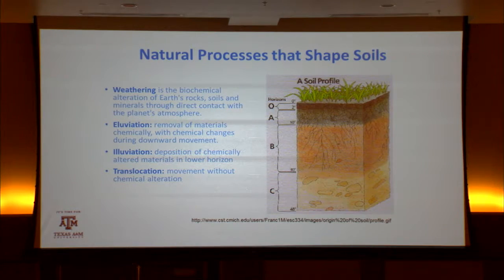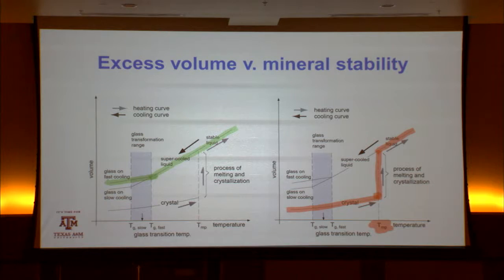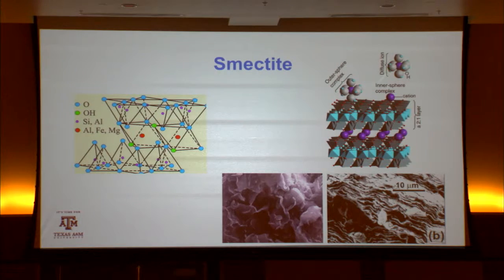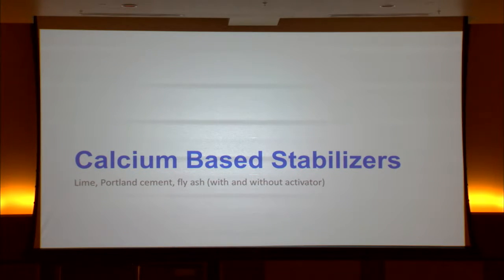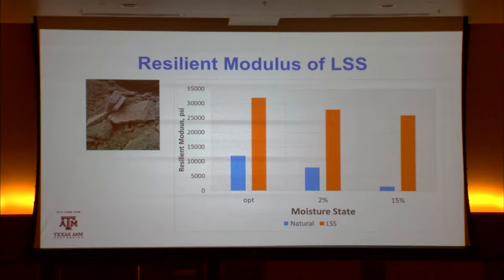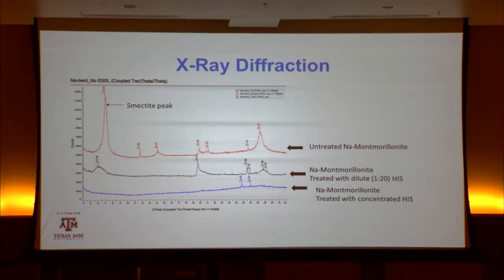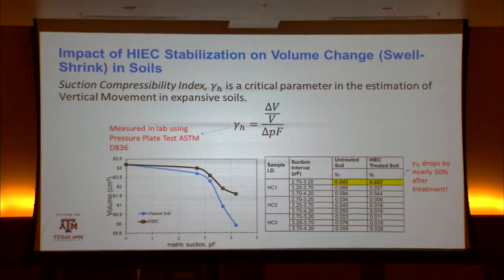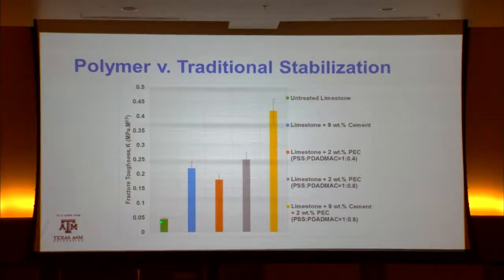MATERIALS II - Dallas Little, P.E., Ph.D.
2017 Transportation Short Course - Basics of Soils